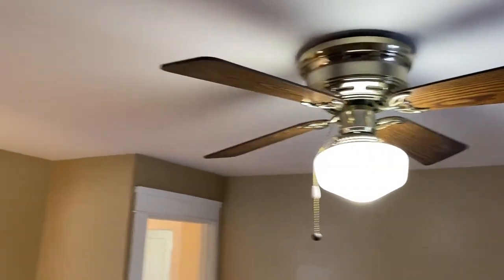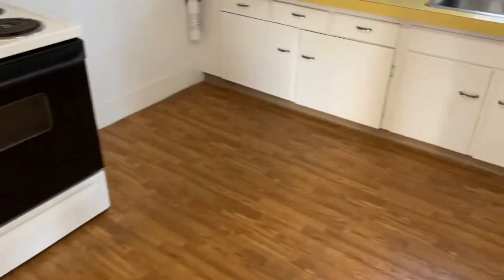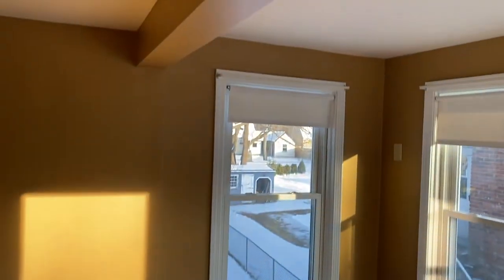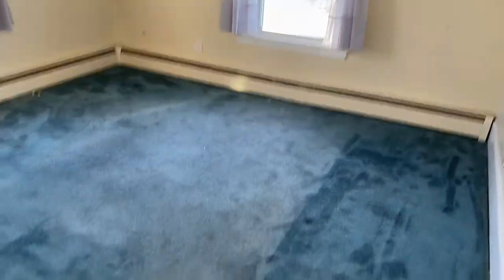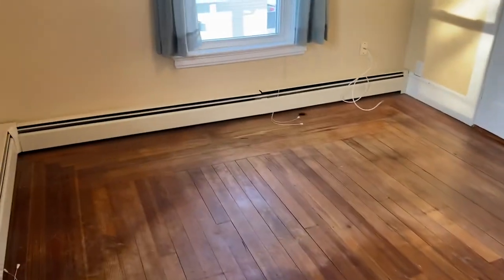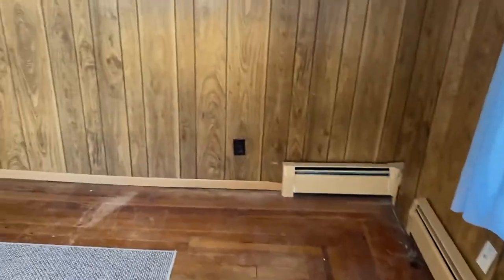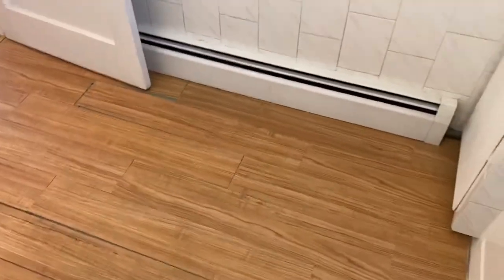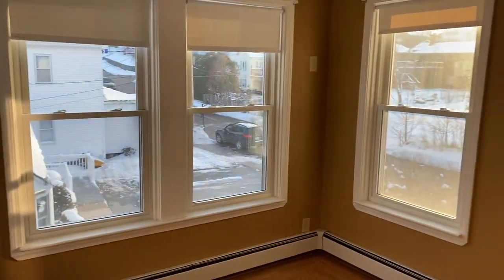Nexus Property Management RI - 10 Laramee St Unit 2 West Warwick RI 02893